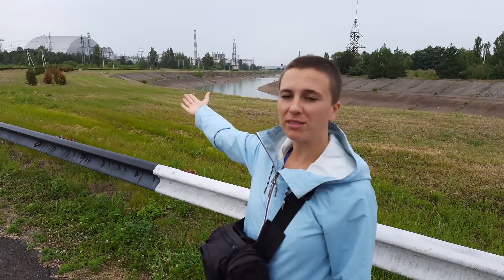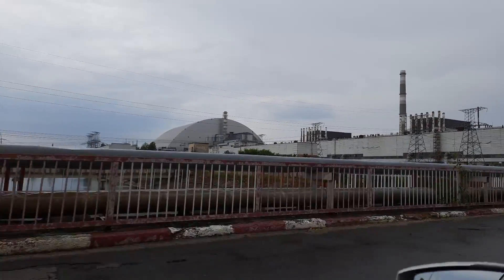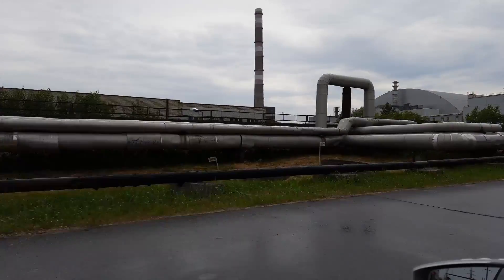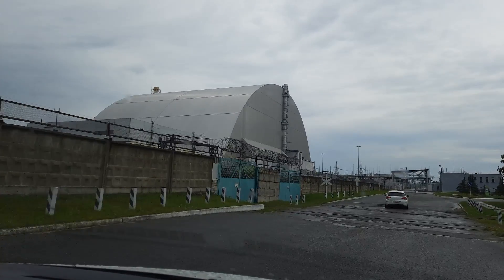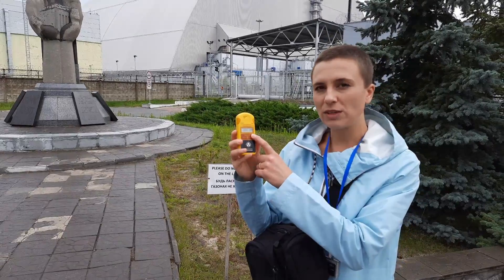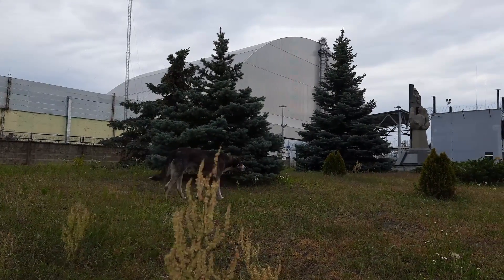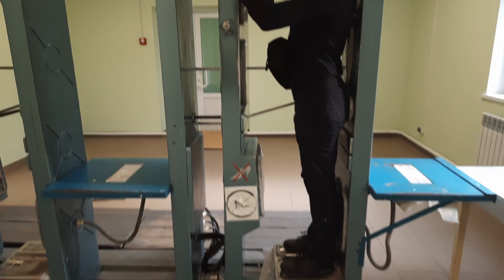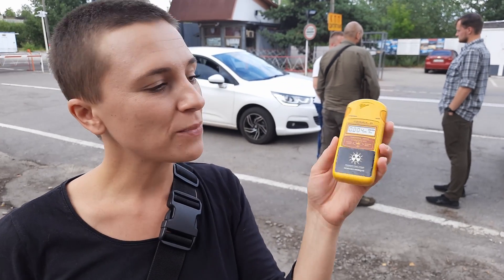WHAT IS CHORNOBYL. PART 5: How much radiation near reactor No. 4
The Chornobyl Nuclear Power Plant: how does it look today, how does it feel to be there, what tourists can see in a 1-day tour and what is the level of radiation near the damaged reactor #4. Part #5 of my Chornobyl diaries is dedicated to the ChNPP.

Book me for:
- Sightseeing Walking Tours in Kyiv
- Private Trips to the Chornobyl Zone
- Transfer on my car (VW POLO)
- Online Consulting
- Translation
- Other Assistance

What I charge:
- Sightseeing Walking Tours in Kyiv: $15/hour for 1-7 people
- Private Trips to the Chornobyl Zone: starts from $360 - for 1 foreigner, $400 - for 2 foreigners (on my VW Polo)
- Transfer on my car (on my VW POLO): $40/Boryspil airport - Kyiv Center
- Driving Across Kyiv: $20/hour
- Translation: $15/hour
- Other Assistance: depends